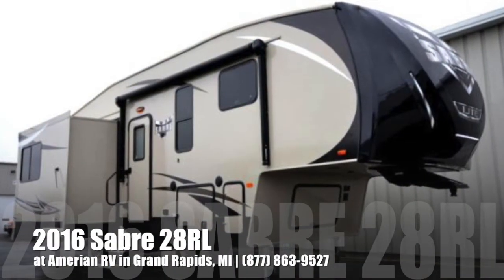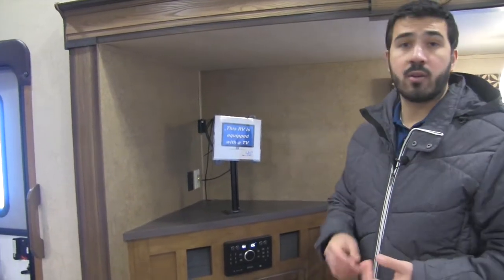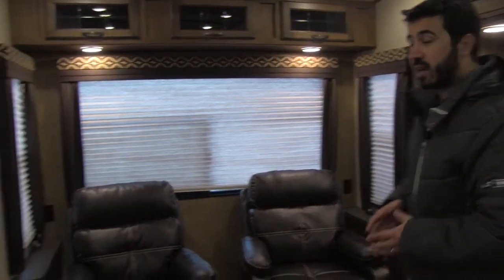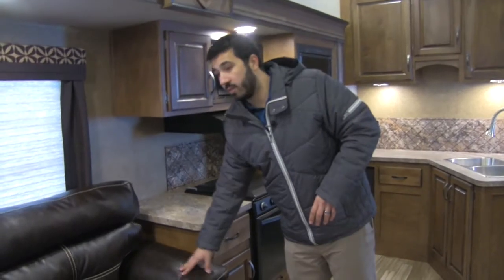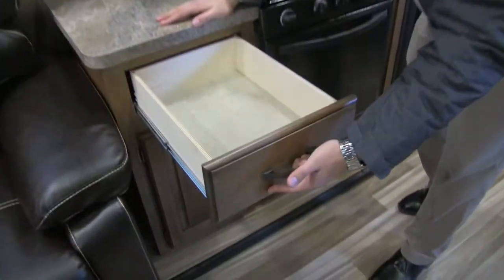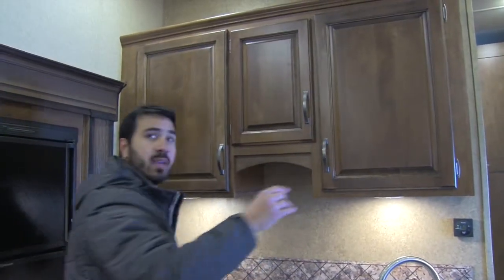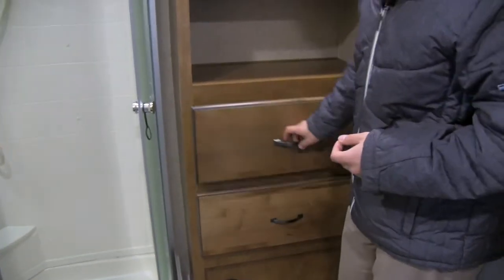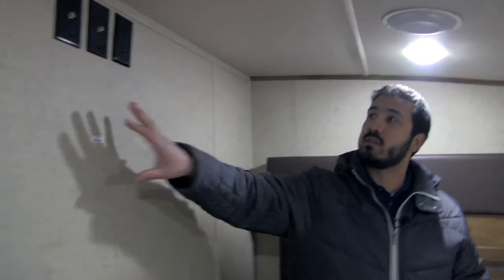2016 Sabre 28RL | Fifth Wheel campingworldrv - RV Review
This high end, quality mid profile rear living fifth wheel is perfect for kicking back and relaxing! Join Ian Baker the Product Specialist at Camping World and see all the amenities this unit has to offer. Please comment on the video with any questions or feedback you may have. today for a great deal and see why more people choose Camping World!